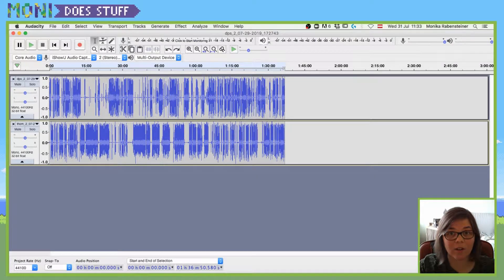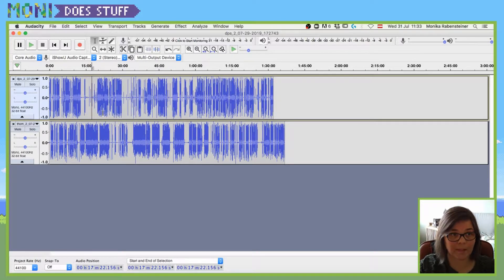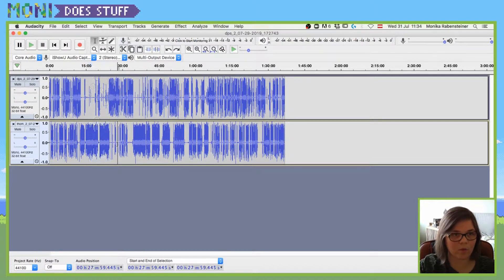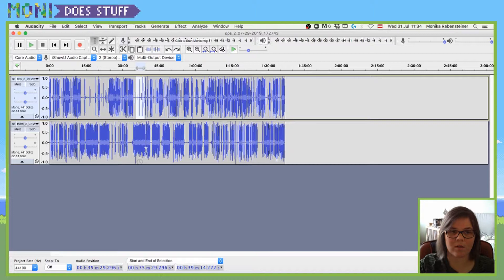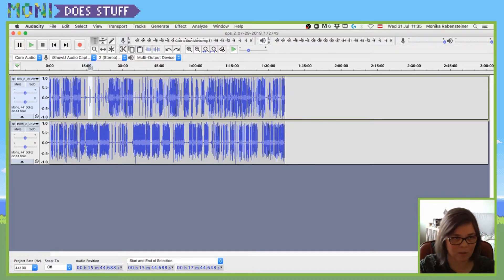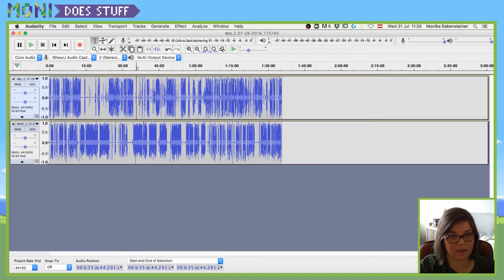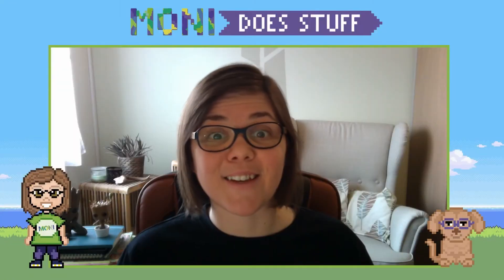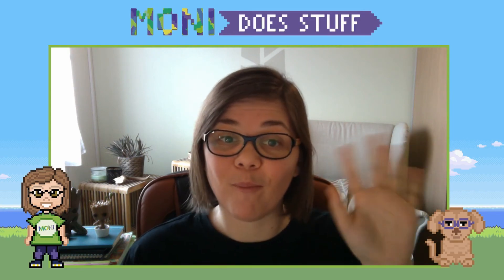Lock Audio Tracks in Audacity [Tutorial]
When you're editing a podcast with two or more audio tracks, it's important to sync lock them so that they don't move when you delete something in one track.

In this tutorial, I'm showing you how you can lock your tracks down so that they don't move!

Because there's nothing worse than your audio tracks getting out of sync... it always ends in a disaster of people talking over each other and nobody wants THAT.

Audacity makes it easy to sync lock the tracks so you can easily edit your podcast.